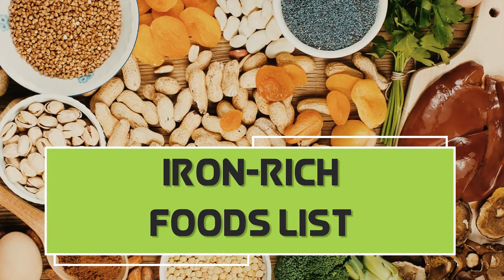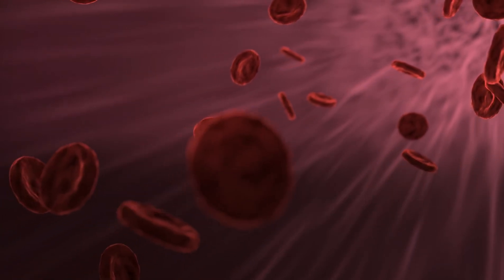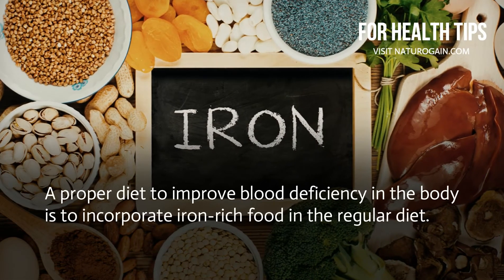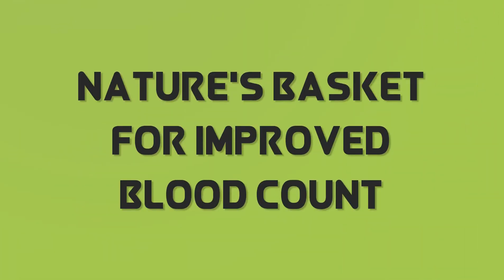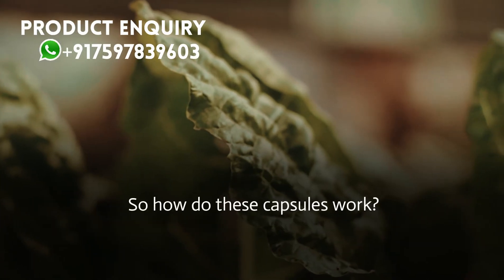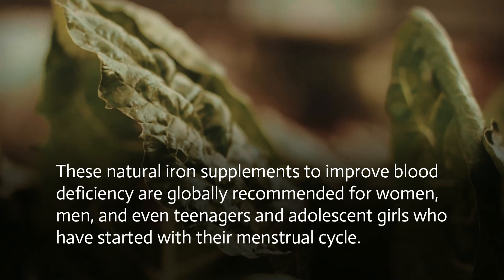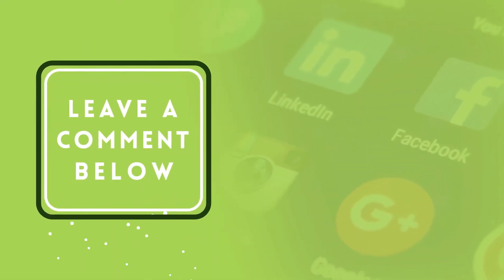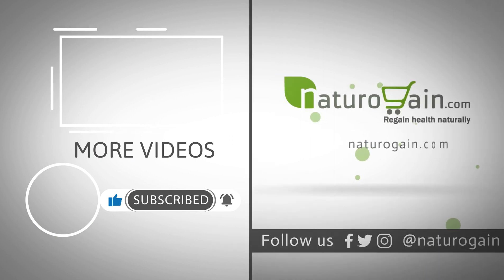Healthy Foods That Boost Iron Levels Quickly, Increase Hemoglobin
List of Healthy Foods That Boost Iron Levels Quickly

Include healthy foods in your daily diet and take Feroplex capsules that boost iron levels and increase hemoglobin quickly.

What foods are the highest in iron?

Which fruits are high in iron?

Are Bananas high in iron?

What foods should you avoid if you have anemia?

Are eggs high in iron?

Get all these answers in this health video.

This health video covers below topics in detail -

Time Stamp

• Low Hemoglobin Causes 00:50
• Change Of Lifestyle For A Healthy Body 01:26
• Nature's Basket for Improved blood count 02:29

Must watch health videos:

9 Symptoms of Anemia, 5 Best Vitamins to Increase Hemoglobin Quickly

Best Iron Rich Fruits, Foods to Cure Anemia, Increase Hemoglobin